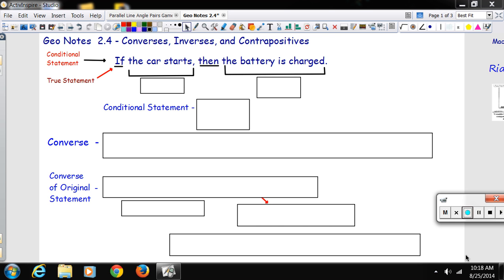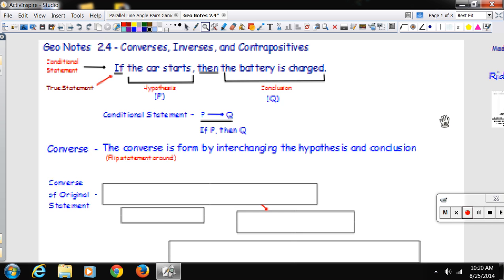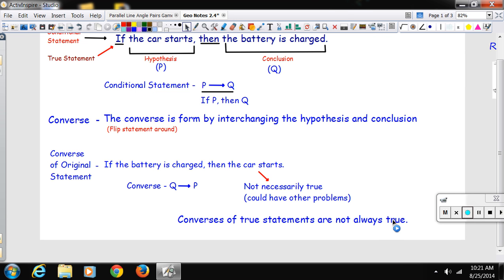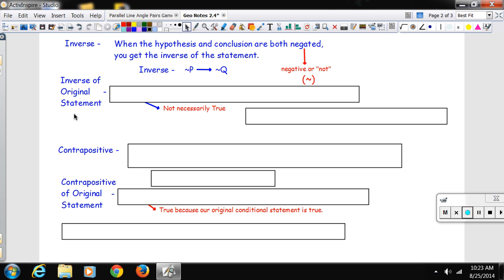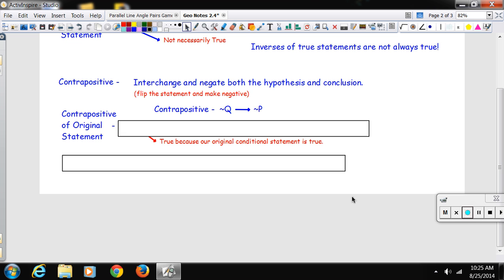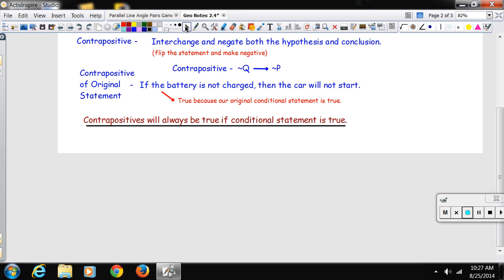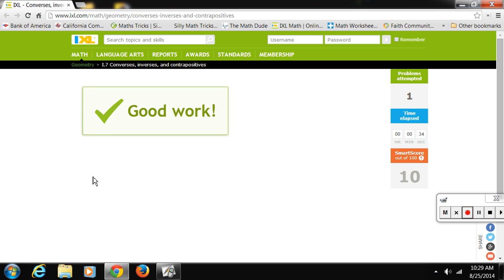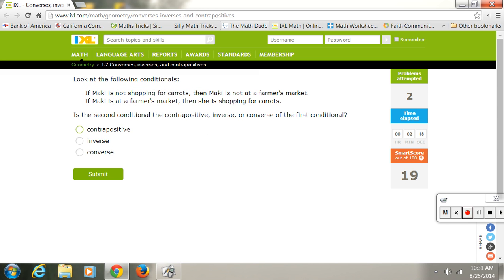Geo Notes 2 4